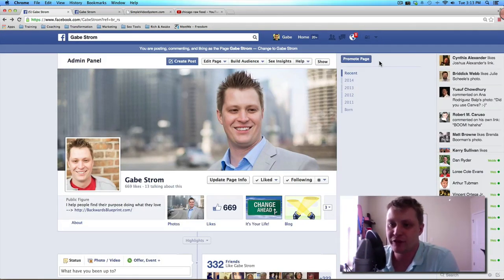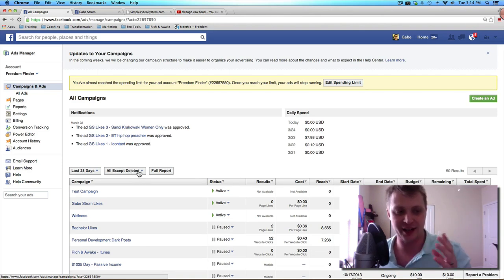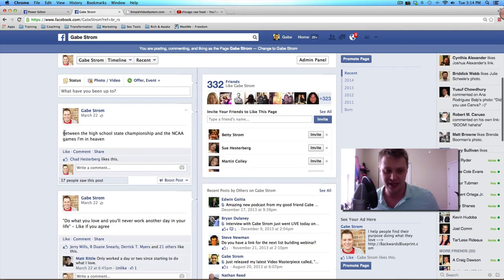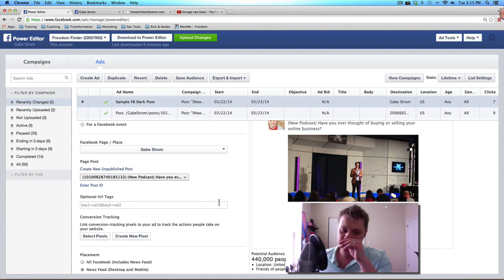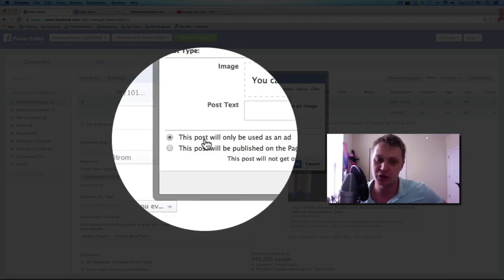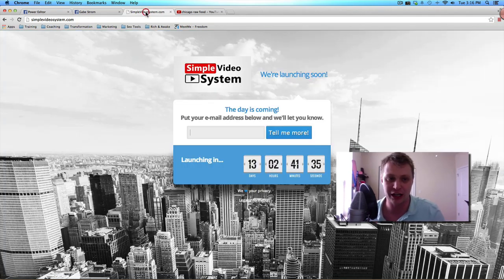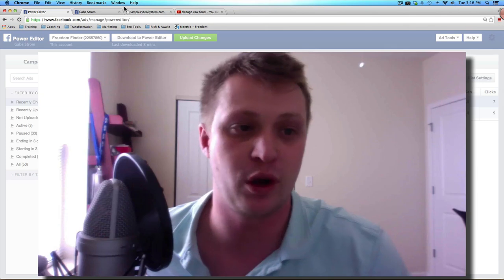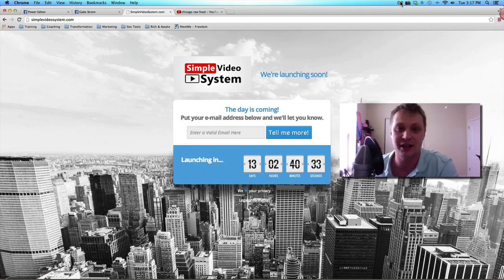How To Create A Dark Post On Facebook - Facebook Ads Tutorial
This is a quick tutorial about how to set up a dark post on Facebook, also called and unlisted post.

It's a really simple strategy that will allow you to laser target your ideal perfect audience using the Facebook Powereditor.  In case you're not familiar with Facebook dark posts, then you're going to love this short video.

Because once you learn how to set up dark posts on Facebook using this simple strategy, you'll be able to quickly build your list, and grow your influence in your niche market.

StromBomb27

And most importantly have fun creating your first dark post on Facebook.